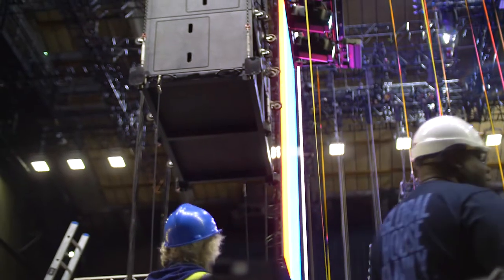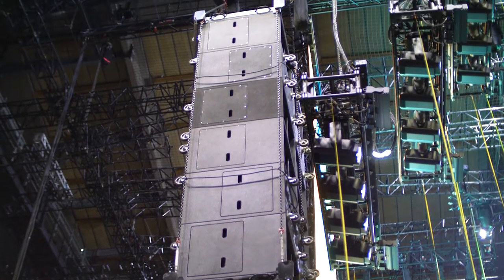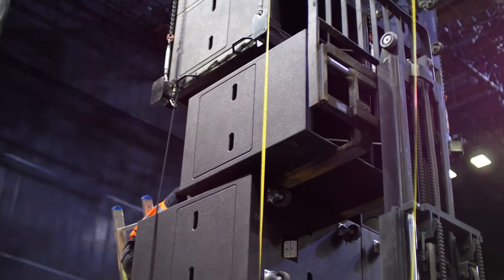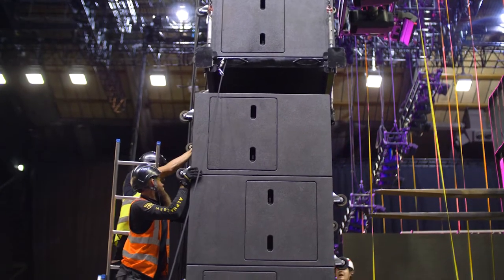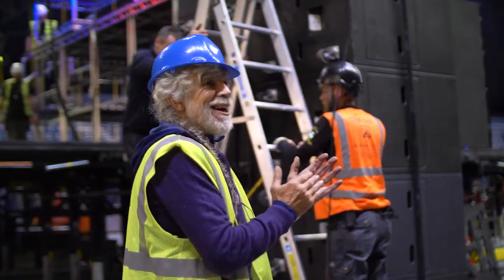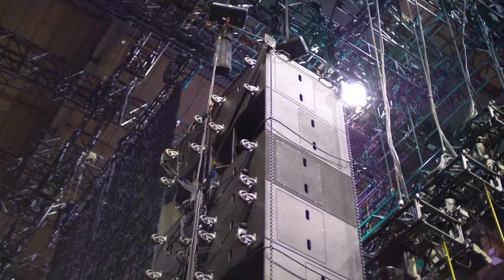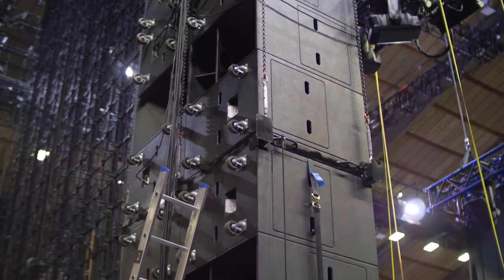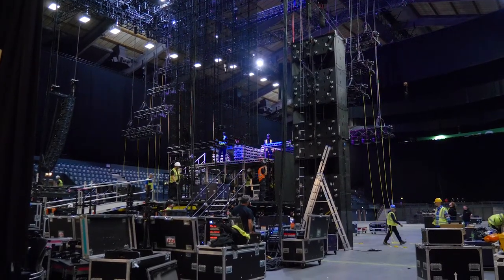Carl Cox Live at OVO Arena Wembley - with Funktion-One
On 15th October 2022, Carl Cox performed his new album 'Electronic Generations' live for the first time at Wembley Arena. This pivotal moment in his decades-spanning career marked a shift from DJ to live electronic artist. Of course, he wanted the best possible audio for this special show, calling on Funktion-One to design a sound system that would deliver just that. Support came from Awesome Soundwave artists Marc Romboy, Christopher Coe, Charlie Thorstenson and An On Bast.